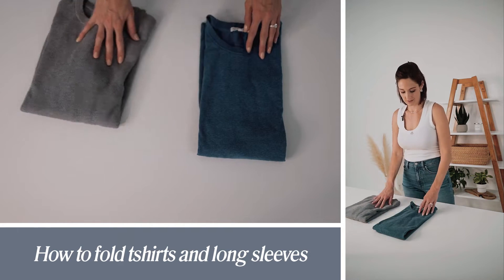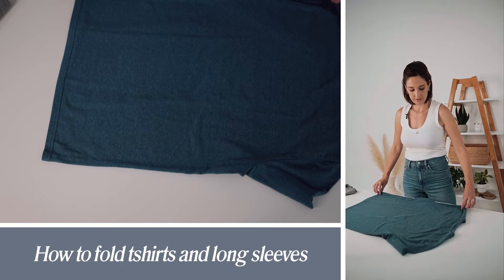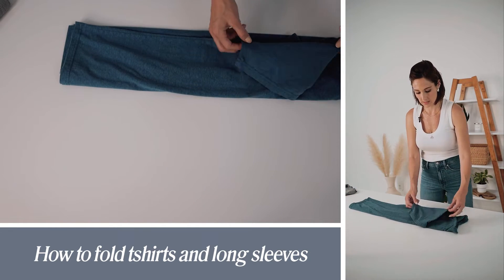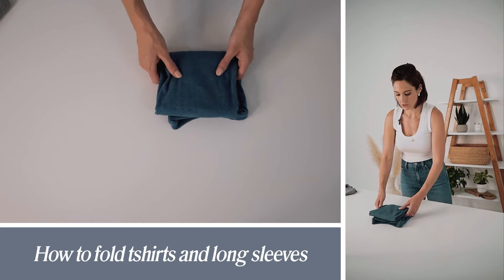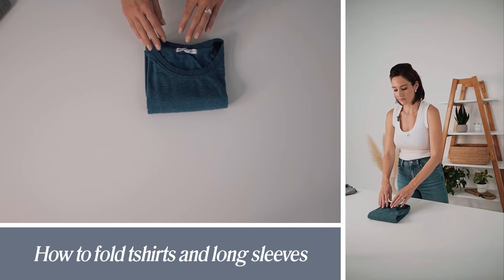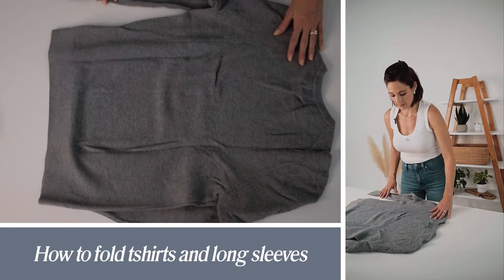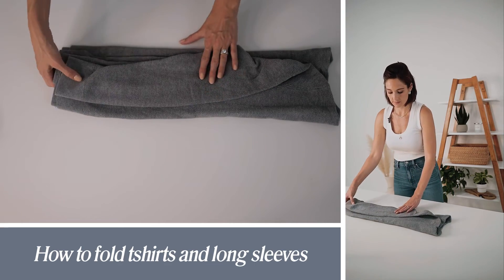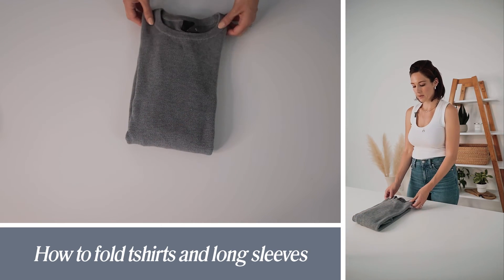Organize Your Closet | How to Fold Tshirts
Wave goodbye to wrinkled clothes! Master the art of folding shirts and long sleeves with these simple steps. Say hello to a closet that's always organized and ready to rock any outfit. No more ironing disasters, just crisp and tidy folds every time. Your wardrobe will thank you!